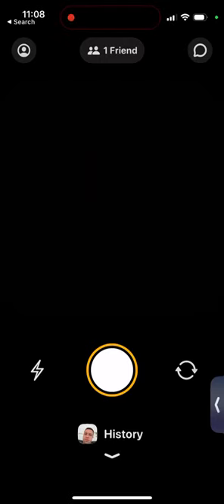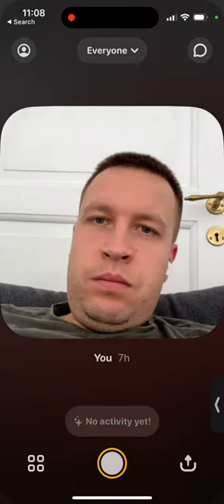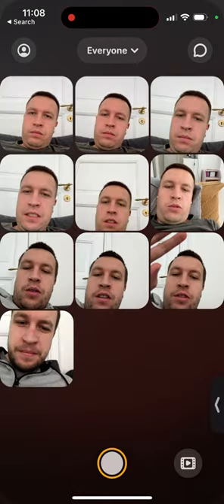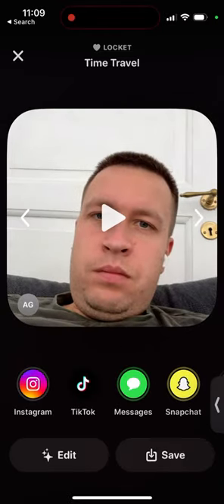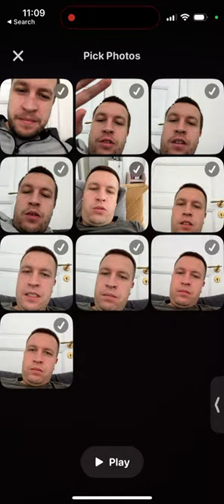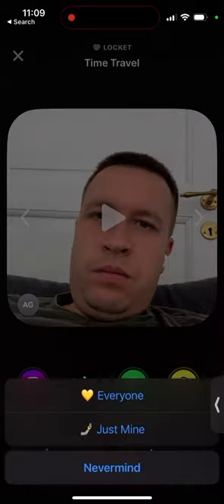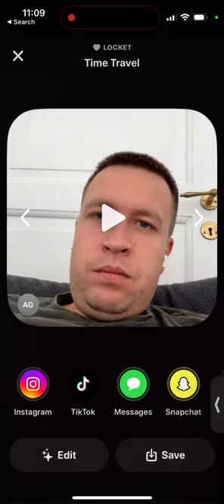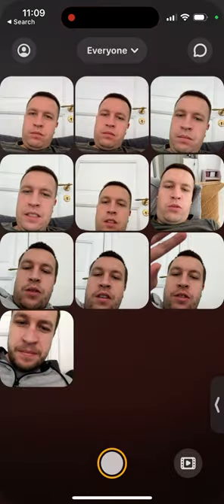How to make a video on Locket widget?